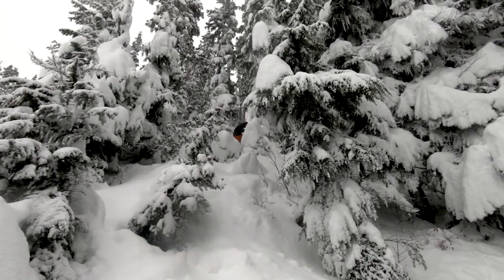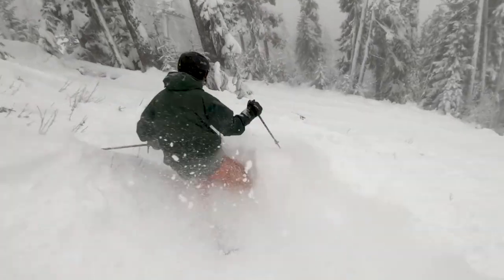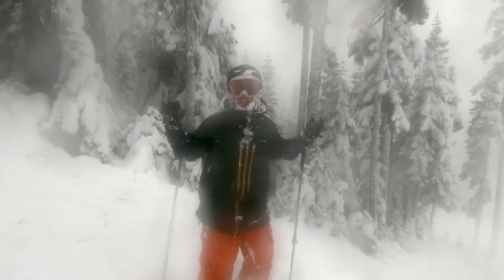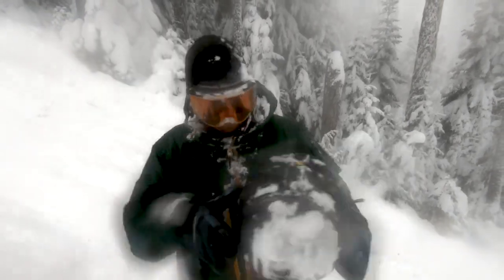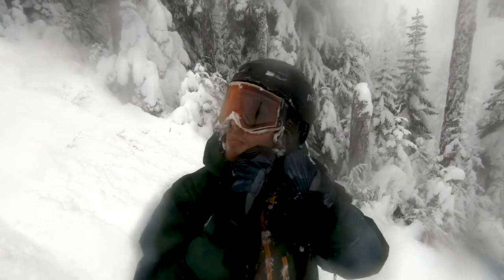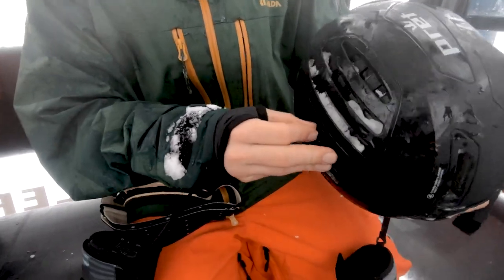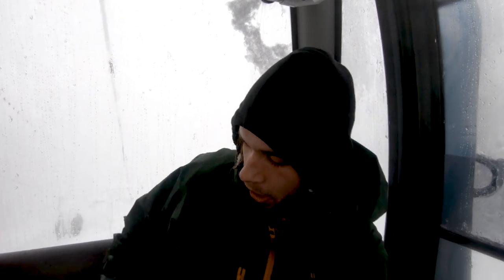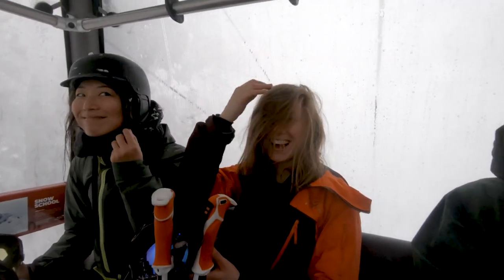How To Ski Powder Pt. 1: Faceshots & Goggle Fog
Skiing powder is not something you get to do often, but when that big dump comes it's important to know how to get yourself out of the deep end. Take a lap with head coach Dean Bercovitch as he goes over some tips that will help you survive your first day in the powder.